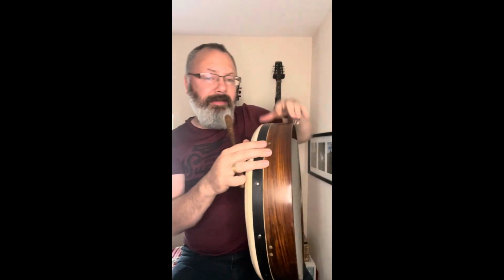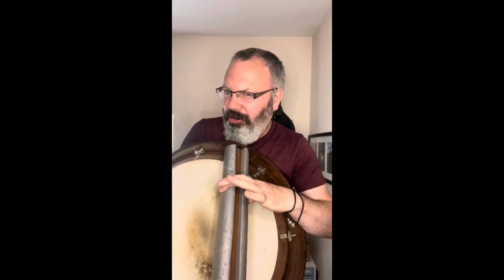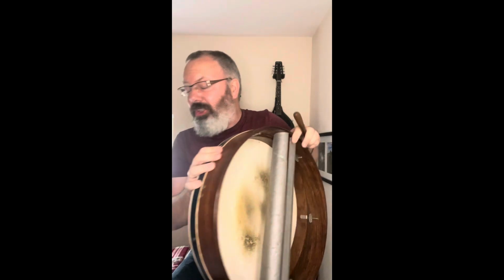Bodhran Low End style lesson